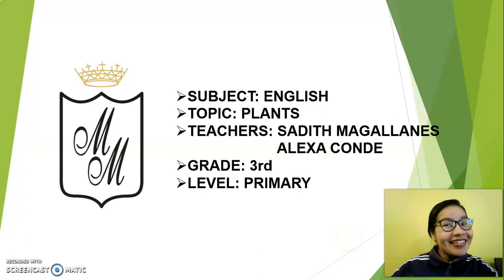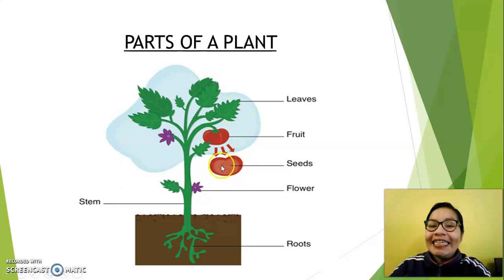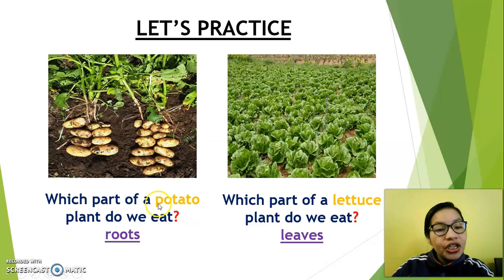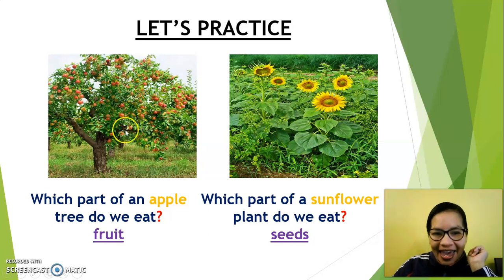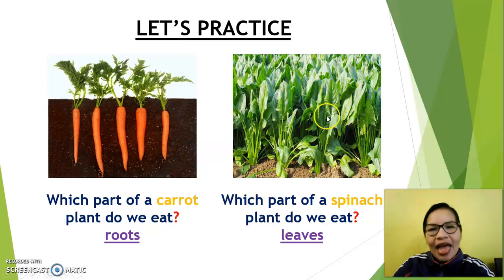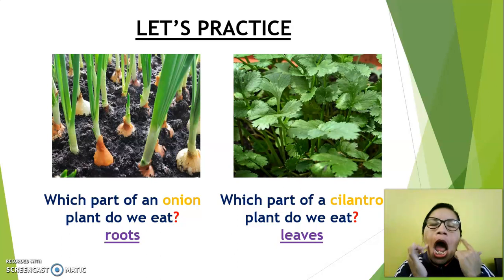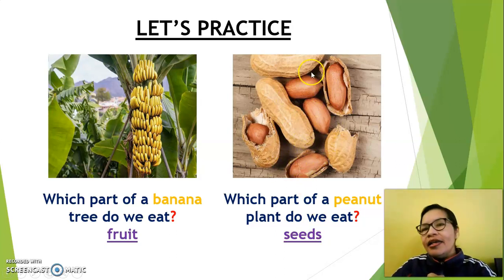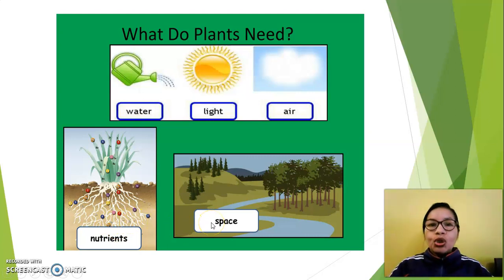3º PRIMARIA INGLÉS - PLANTS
Colegio Privado "María Medalla Milagrosa"